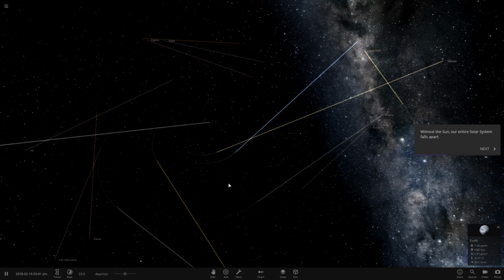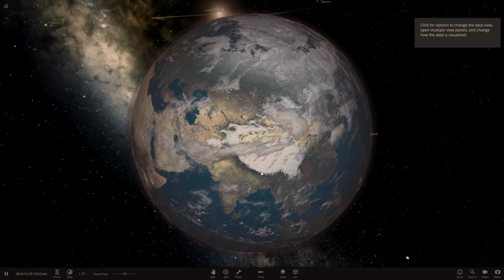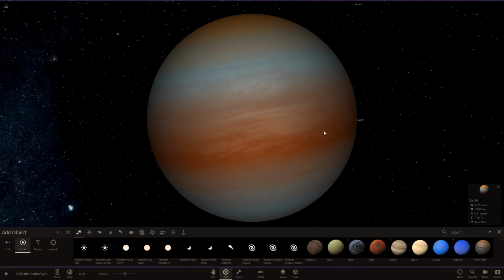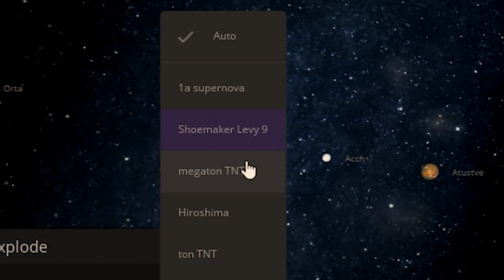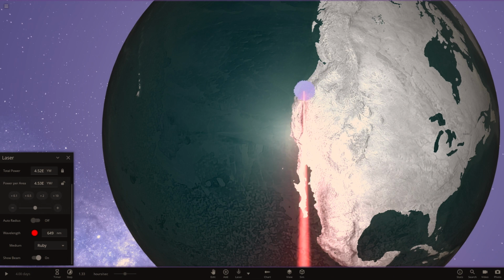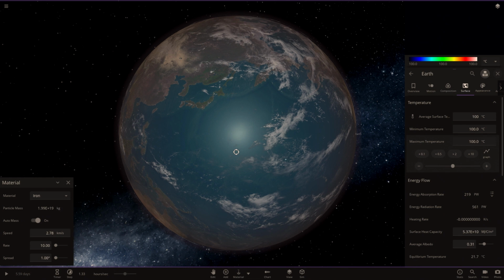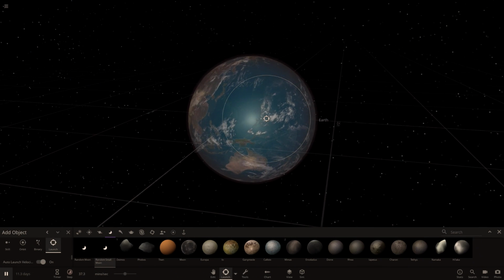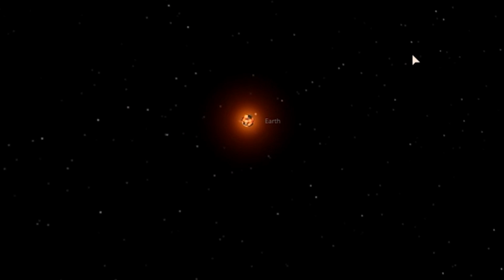I Replaced Our Oceans With Lava in Universe Sandbox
Water is fun and stuff but imagine if we replaced it with lava. I decided that global warming was taking too long so I carefully nudged that process forward. Before I got to this project I thought it would also be fun to turn Earth into another planet, particularly Jupiter. I'm pretty proud of this result, considering I don't really know what Jupiter looks like. It's always fun to mess with things on a universal scale since I can do so much damage so easily. Many lives were lost this day. Universe Sandbox gameplay with my commentary as always!

2xNVIDIA - GeForce RTX 2080 Ti 11 GB Founders Edition Video Card (2-Way SLI)